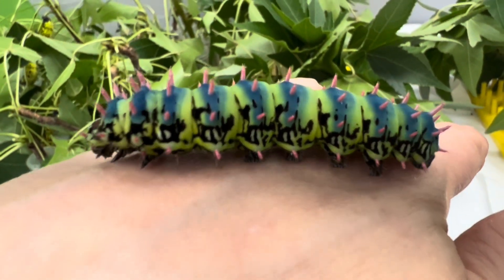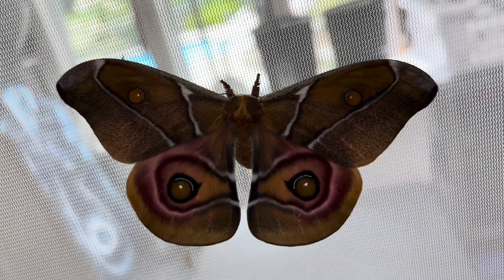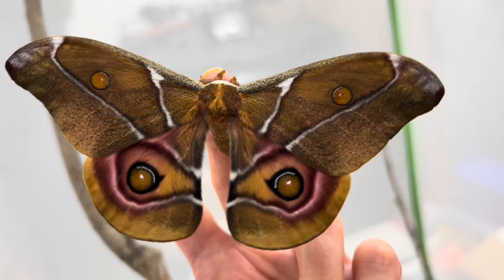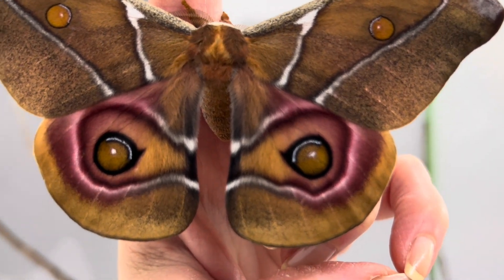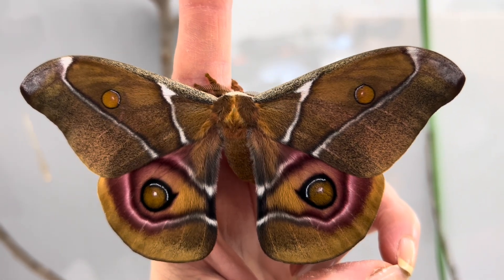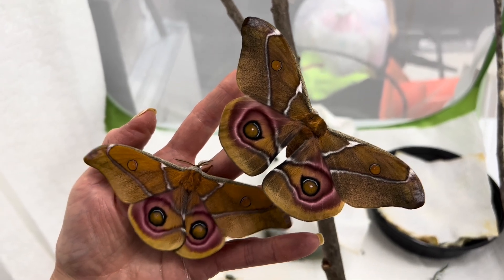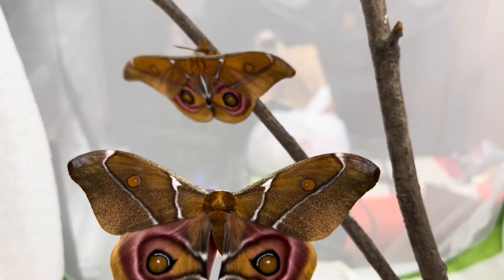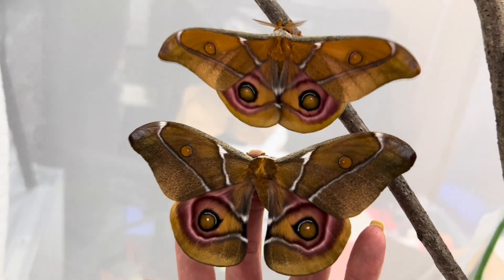The Madagascar Bullseye moth, "Antherina Suraka"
The Incredible Antherina Suraka moth, a beautiful silkmoth that has the unique ability to independently move its hindwings when threatened or disturbed, as well as some built in "bat camoflage..."